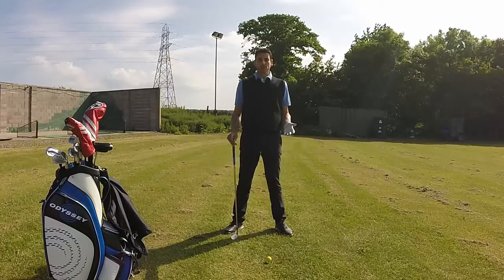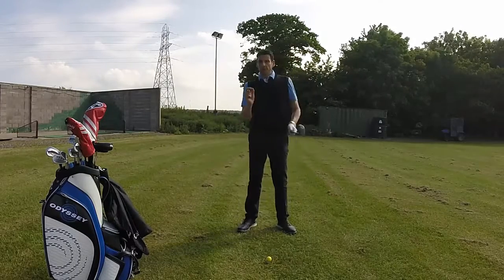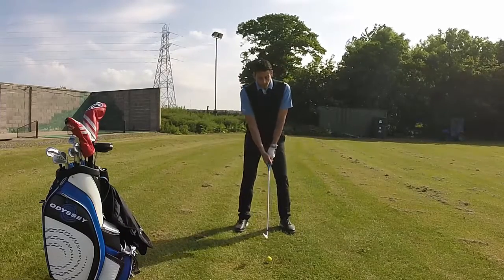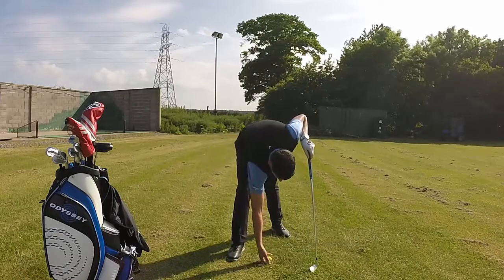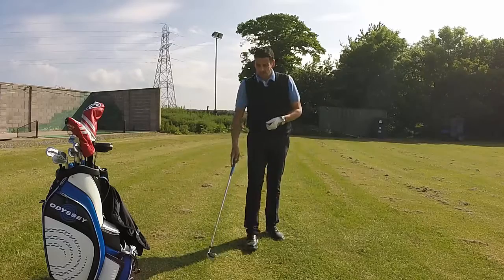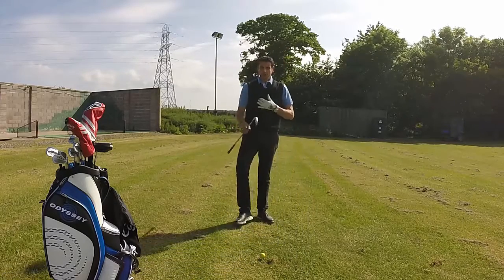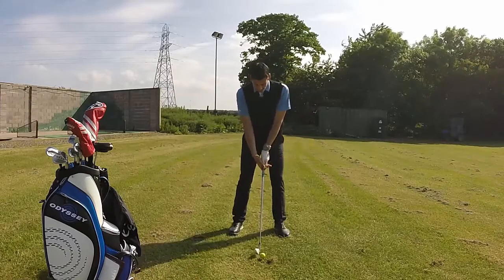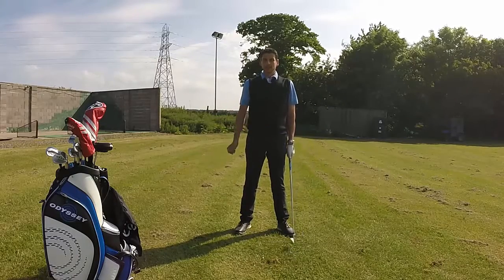Stop Chunking the Ball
Niall McGill shows you how to stop taking those deep divots and begin to make nice shollower attack angles, all in an effort to make your ball striking more consistent.